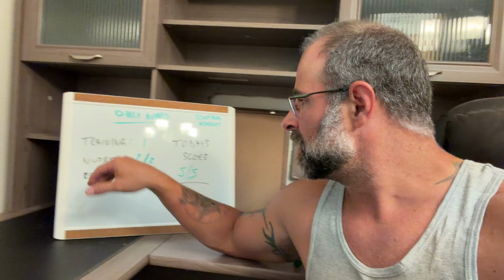Progress Check after 30 Days | Sculpting Achilles - Week 5